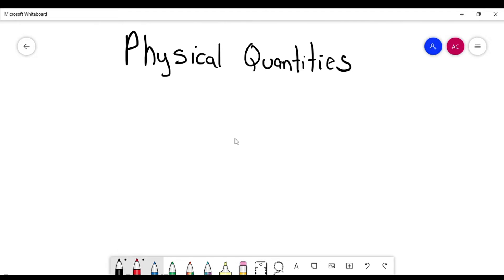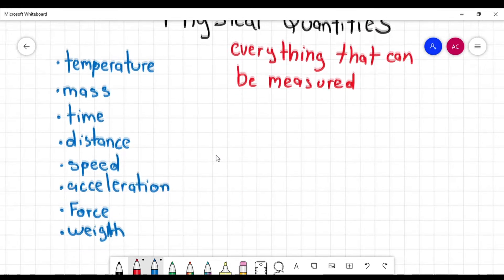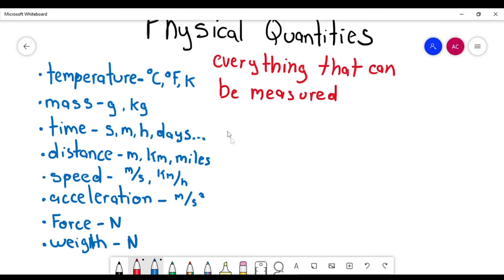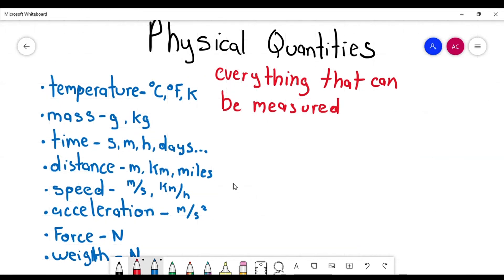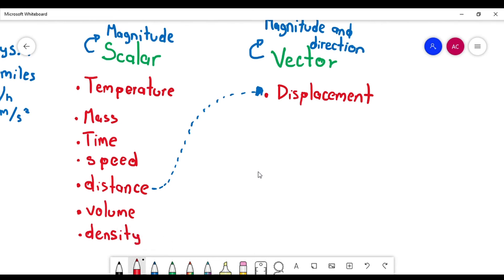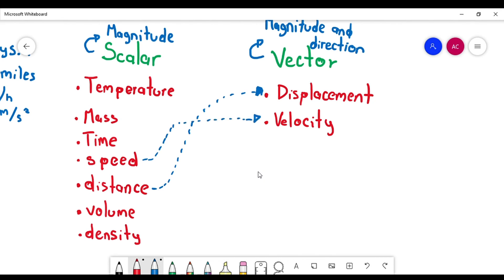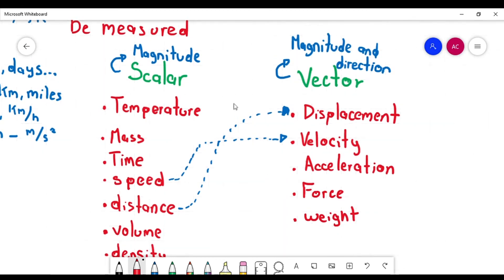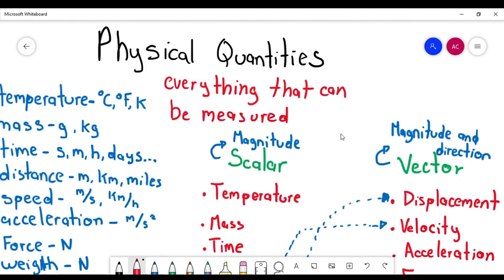Physical quantities - Scalar and vector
In this video we see the differences between scalar and vector quantities.